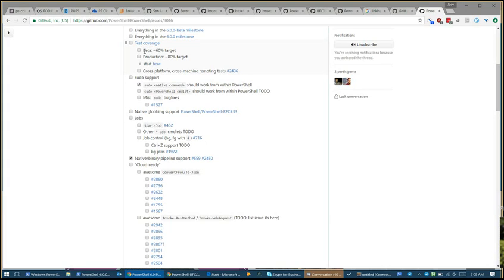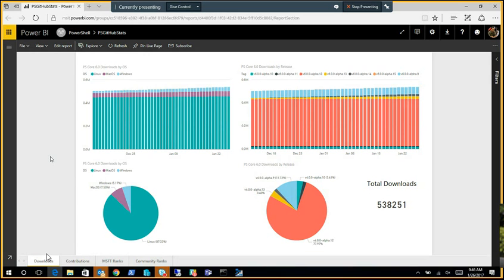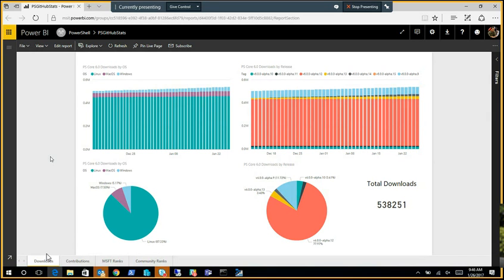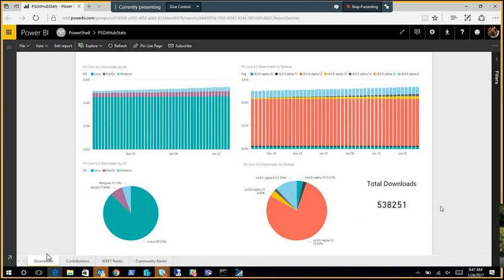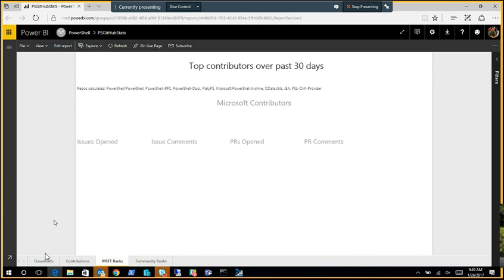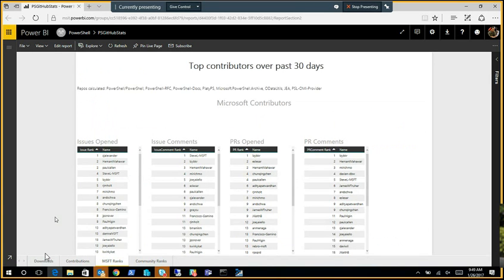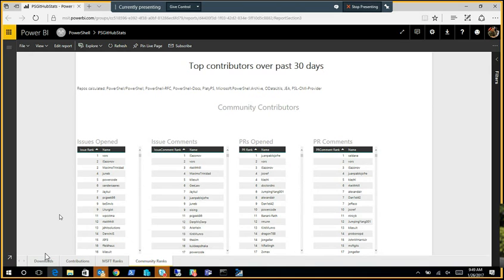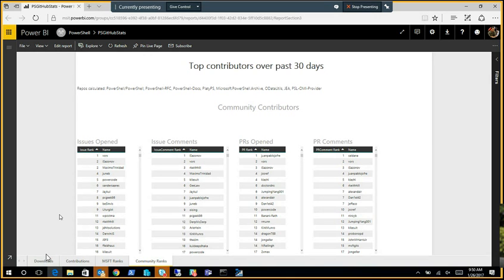PowerShell Core Community Call Thursday, January 26, 2017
Recording of the Skype call. Sorry, we lost some audio from the call.